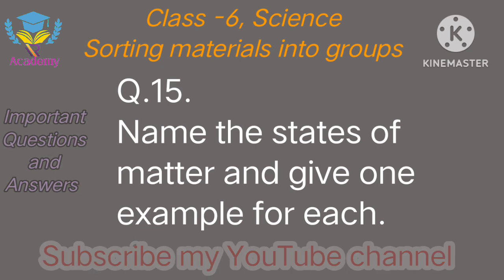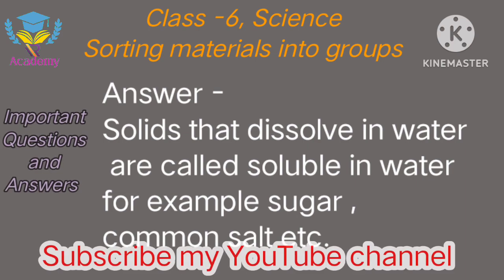class-6,Science|Sorting of materials into groups|35 important question and answer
class-6,Science sorting of materials into groups| 35 important question and answer @RabindraAcademy-lx6rs

your queries -

"Class_6_sciece_chapter_sorting_materiala_into_groupa" we get the knowledge about the properties of materials to help them into Groups. all possible important questions and answers are discussed here in this video. From here only you will get ideas of exam preparation. in the previous video you will get the following topics and in have added the video like above. The properties of materials are lusture,
flotation magnetism, solubility_in_water conduction of heat, conduction of electricity and transparency. lusture ia the shine of an object . normally metals like gold silver etc are shiny and hence use for jewellery. materials like wood , paper , rubber etc. do not have lusture. hard materials are not compressible, examples are metals like iron, aluminium etc. soft materials like cotton, paper, clothes etc. are examples. solubility in water - some materials like sugar salt etc. dissolve in water and sand , chalk power etc do not dissolve in water. some liquid mix in water like viniger, lemon etc are called miscible and petrol, oil etc do not dissolve in water are called immiscible materials. some materials flot on water like wood, plastic, and some sink in water like stone, iron, aluminium etc. states of matter are solid, liquid and gas, solid have defined shape and size, they can't be compressed as their practicals are tightly packed. liquid have defined volume but not have defined shape, they take the shape where they are poured in, the practicals are not sa much tightly packed as solid. gases do not have defined shape or volume, on heating the volume of gases can be expanded as the particles are very loosely packed. transparency. materials like clear glass, clear water, air are transparent as light can pass completely through them. some materials like oiled papers, coloured glass throu which light pass partially and they are called translucent. opaque objects are those through which light can not pass or they completely block the light . examples like wood, plastic etc.
grouping materials help to find things easily. "Everything is possible in like never dimotivalte "" Education_is_the_power_gathering_process_that_is_usable_for_the_future."